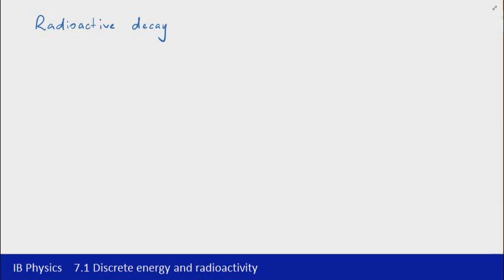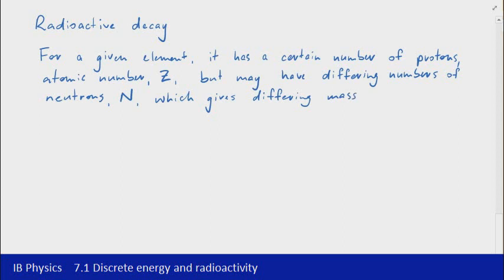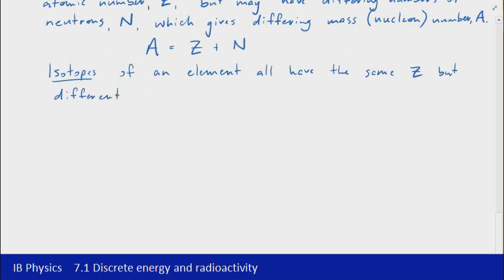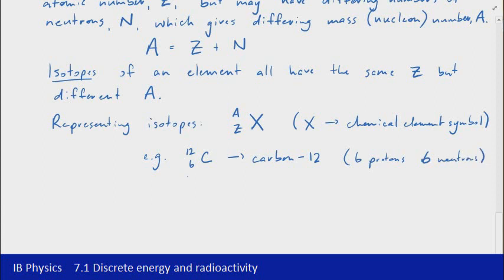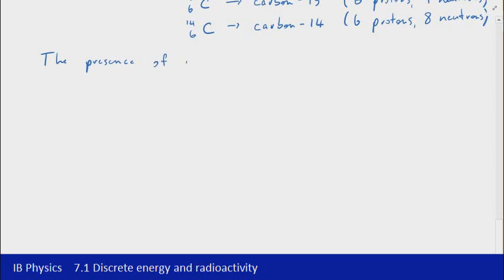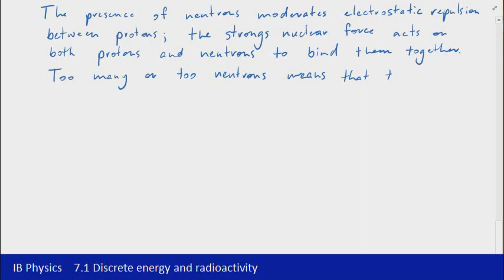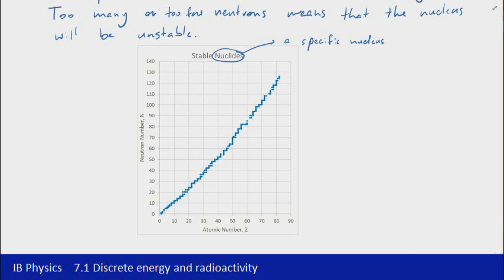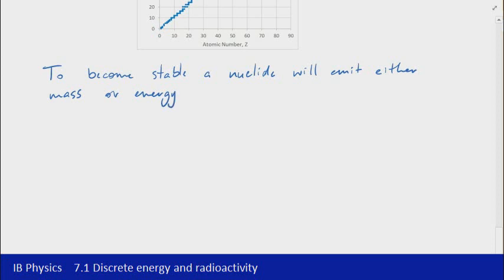7.1 Discrete energy and radioactivity Part 4 - Radioactivity